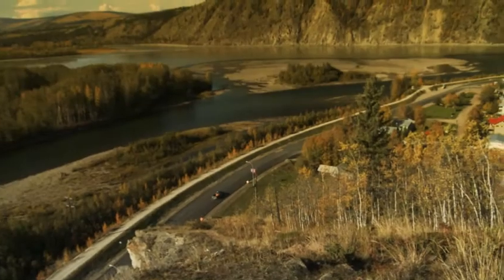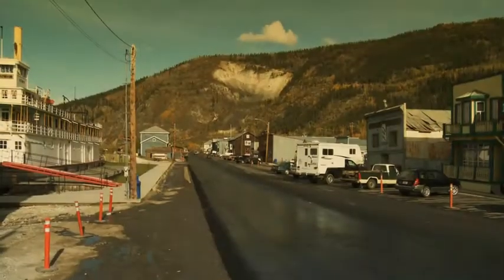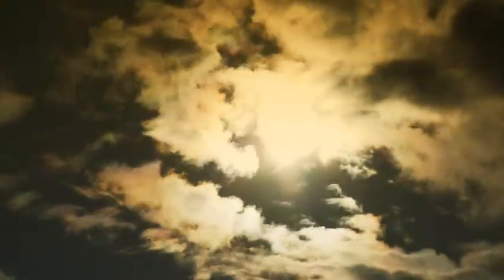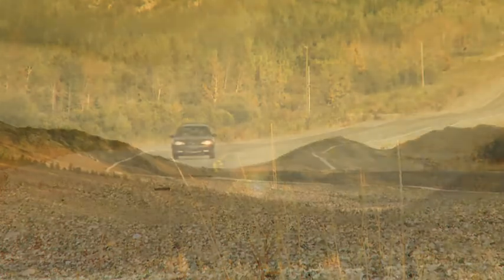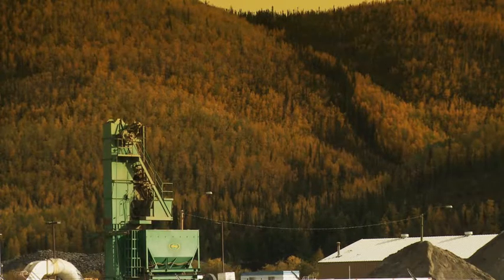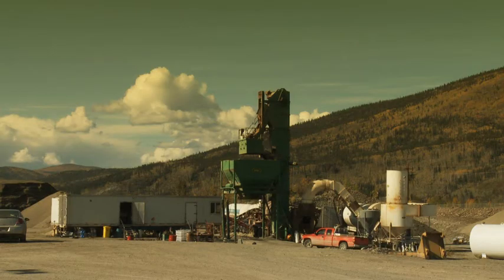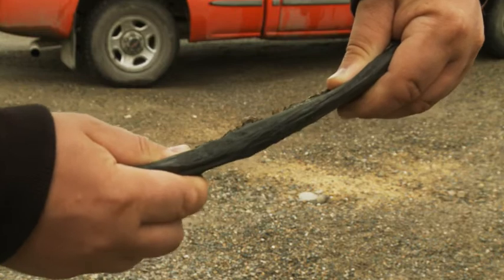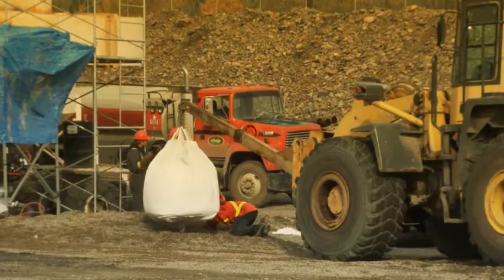Paving Front Street Bituclair Paving in Yukon Dawson City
A century ago, Dawson City, located 536 kms, northwest of Whitehorse was a gold rush boomtown. Today, the community is still a gold mining centre, although the main economic activity is tourism attracting 60,000 visitors annually.

The discovery of gold in the Klondike valley in 1896 led to the establishment of a tiny community where the Klondike River flows into the Yukon. By the summer of 1898, Dawson City was the largest city in Canada west of Winnipeg, with a population of 40,000.

It was determined through completion of extensive testing and thermal modeling of the permafrost beneath Front Street that a black asphalt surface would not be suitable for surface treatment. It was also recognized that due to the Heritage Value of Dawson City, black asphalt would not be acceptable.

Through the collaborative efforts of the Yukon Territorial Government, Skookum Asphalt and Colas, they came to the solution to match the pavement color to the existing gravel roads using the Colas product, Bituclair, which was the first time that Bituclair was used in a North American application.